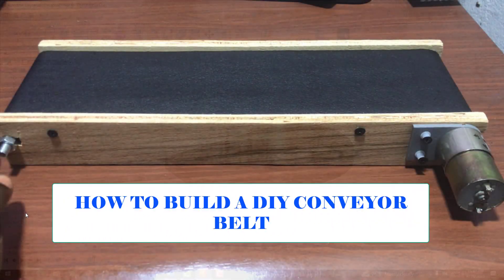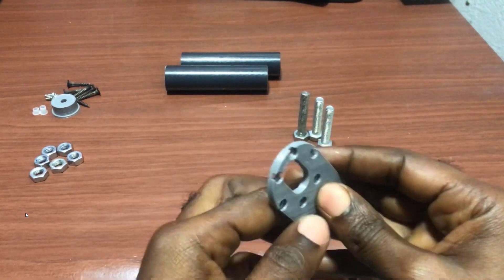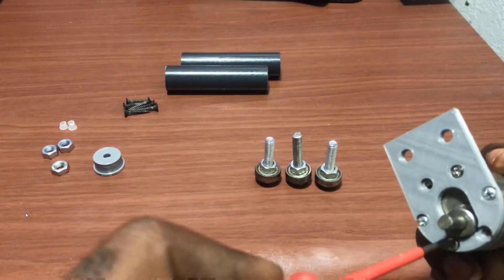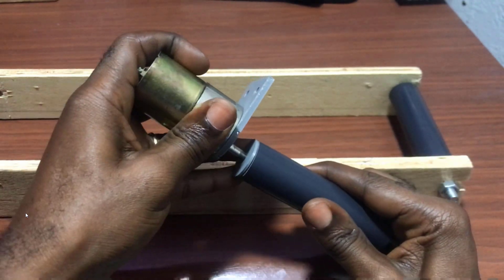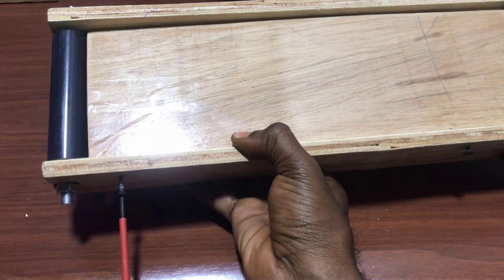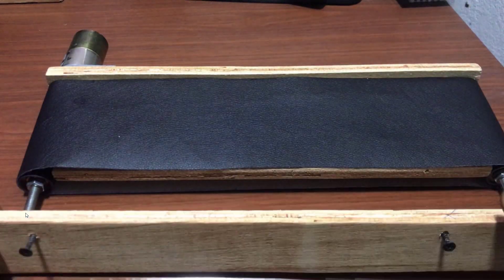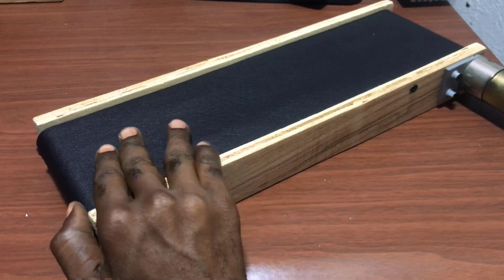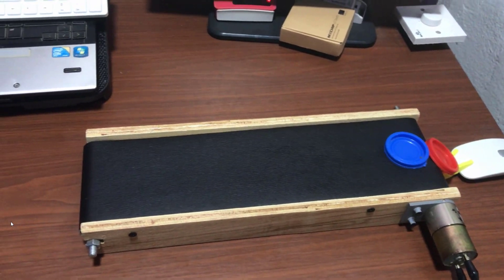How to Build a DIY Mini Conveyor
In this video, I will share with you how I build a DIY mini Conveyor from scratch.